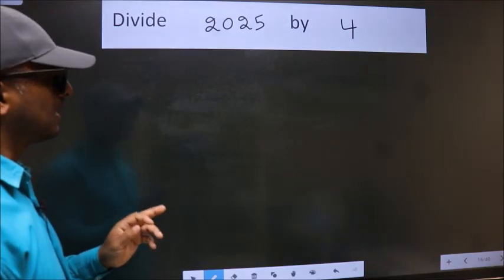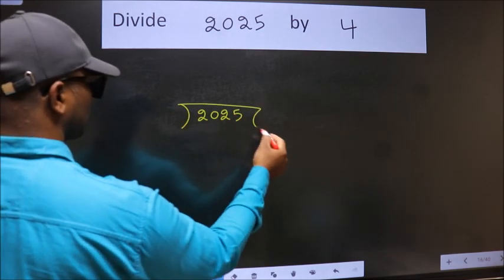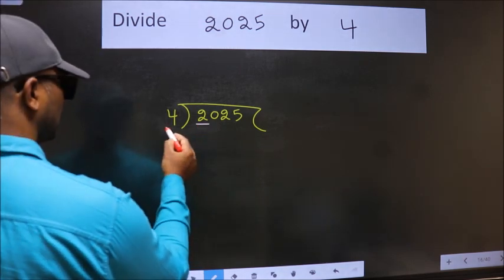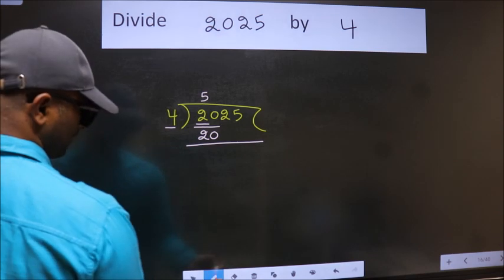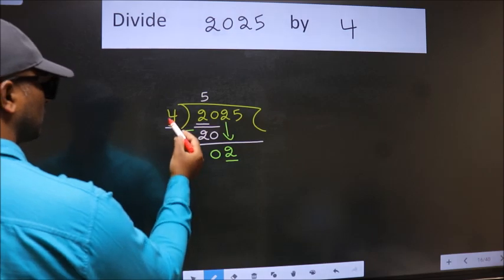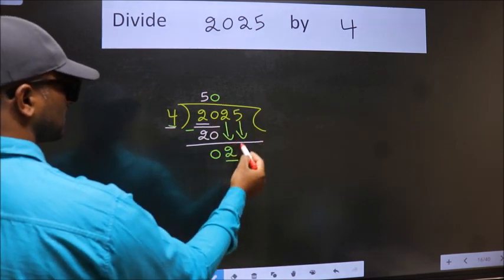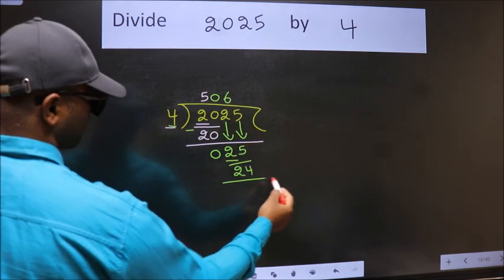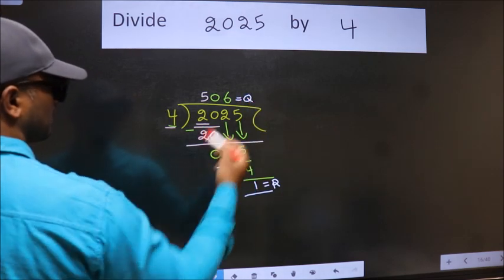Divide 2025 by 4 many get this quotient wrong